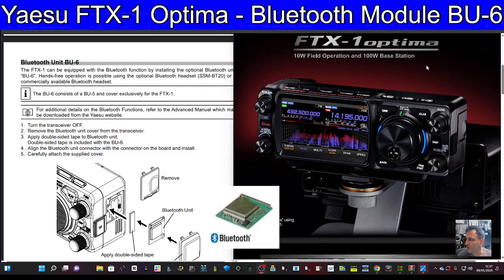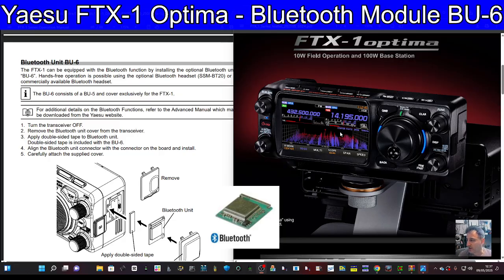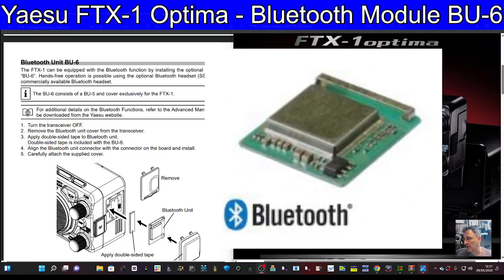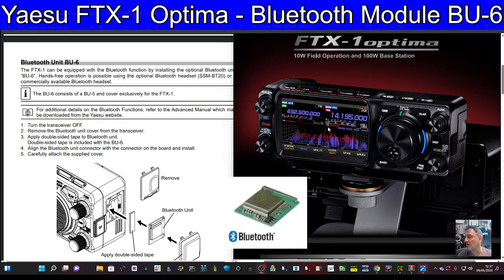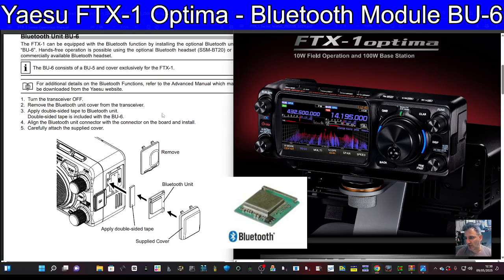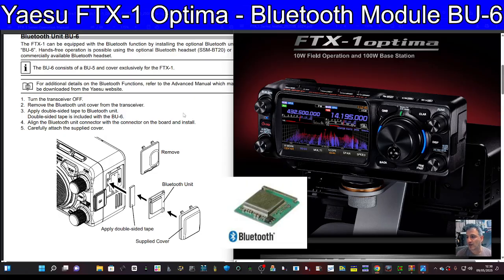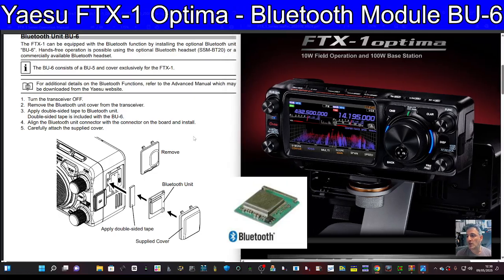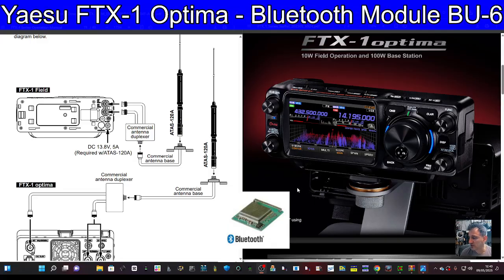Yaesu FTX-1 Optima - Install Bluetooth Module BU-6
Yaesu FTX-1